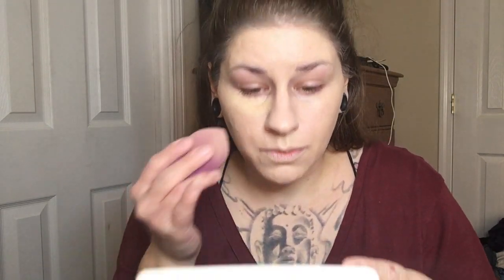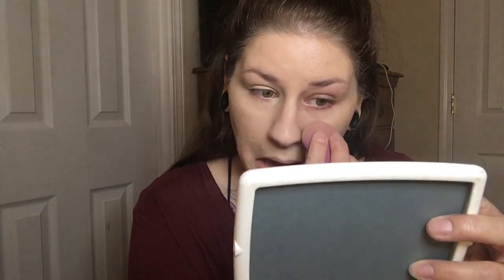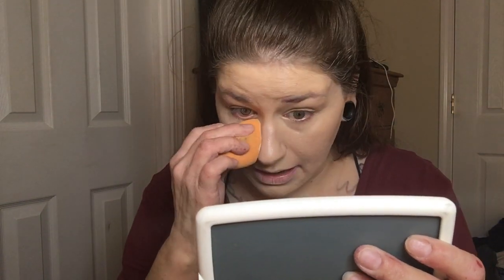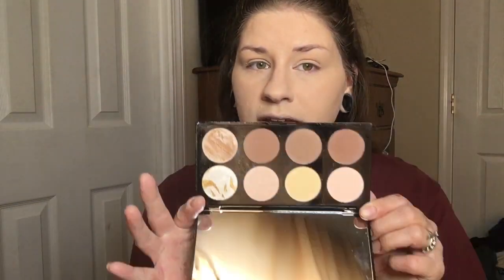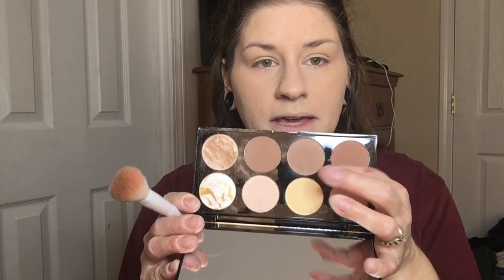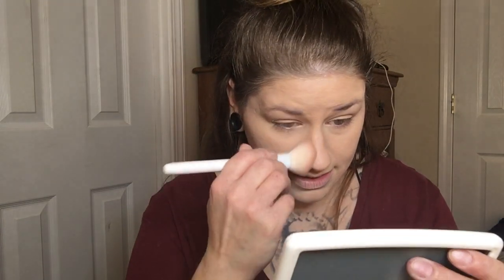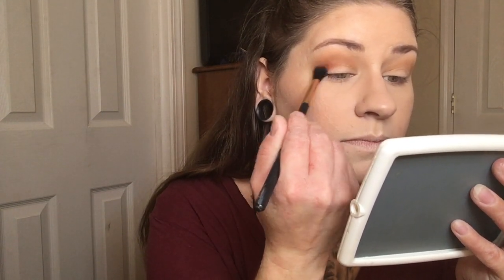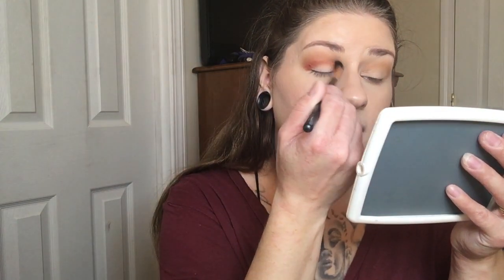A New Beauty Community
Come talk with me while I do my makeup and share my opinions on our community!